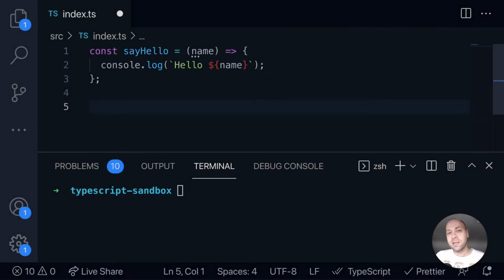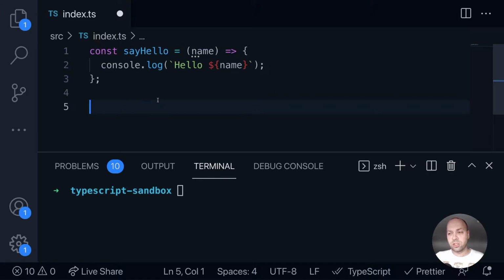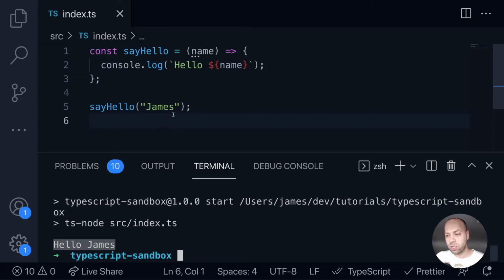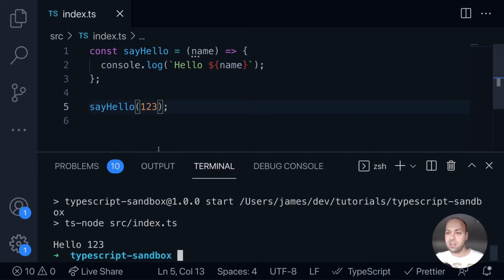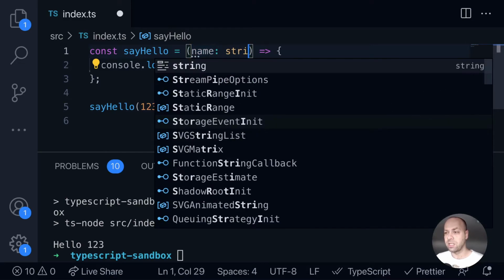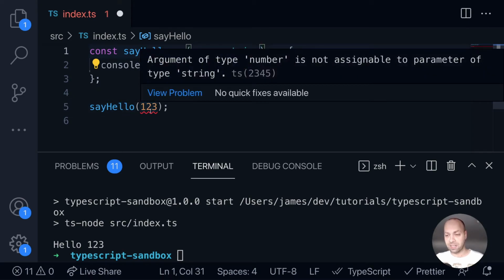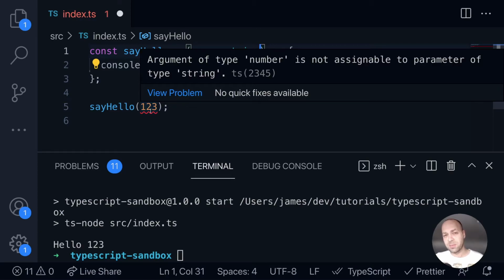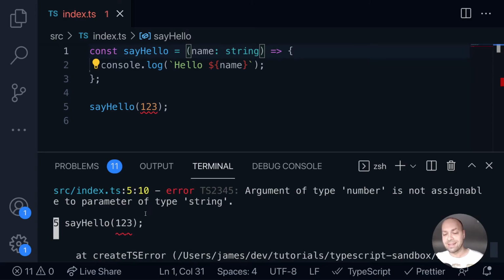DevTips Daily: Using TypeScript Types